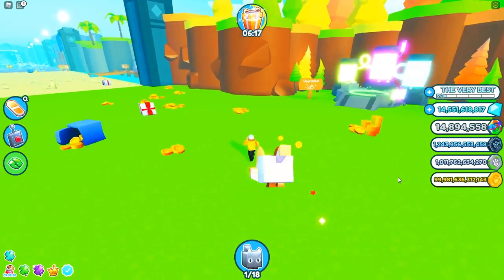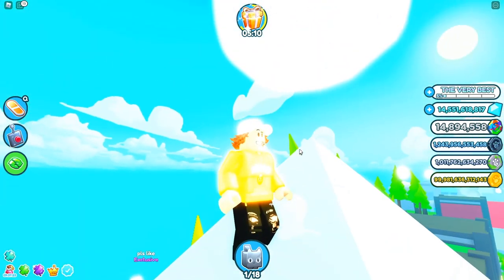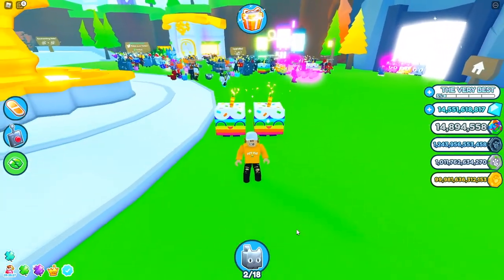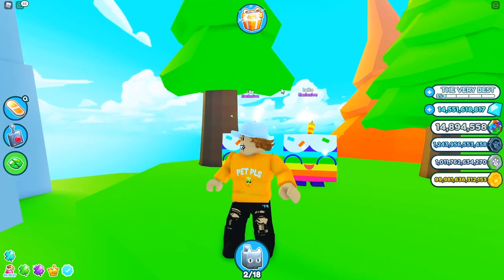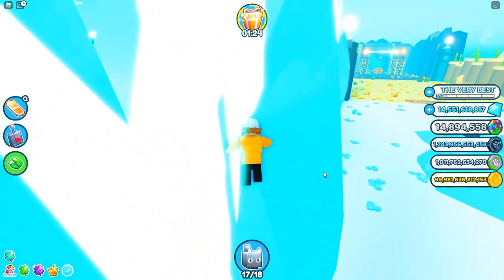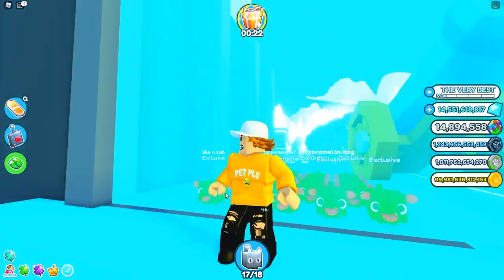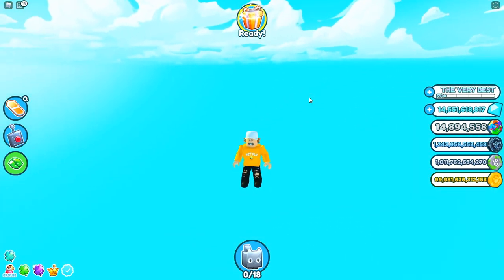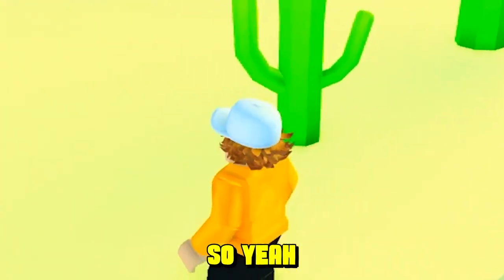Pet Simulator X Secrets You NEED TO KNOW! (Roblox)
TIKTOK SHOWS *NEW SECRET* PLACE in Pet Simulator X! (Roblox)
In this video I show *NEW SECRET* Places In Pet Simulator X That Will SHOCK YOU! I hope you enjoyed *NEW SECRET* Places In Pet Simulator X That Will SHOCK YOU! (Roblox)

YouTubers such as @Lclc, FishyGames, DigitoSim, Roplex Simulator , ZOMG and Russoplays are my favorite. Who's your favorite YouTuber?

tips and tricks for mastery update
new mastery update pet sim x
pet sim x huge pets update
pet sim x free cat hoverboard update
how to get free cat hoverboard in pet simulator x
pet sim x mastery update
how to convert mastery in pet simulator
Pet Simulator X (MARCH) CODES *UPDATE!* ALL NEW ROBLOX Pet Simulator X CODES!
The Best Update in Pet Simulator X: Introducing the New Mastery System ⭐ *leaked*
*INSANE CODES* ALL NEW UPDATE CODES IN Pet Simulator X